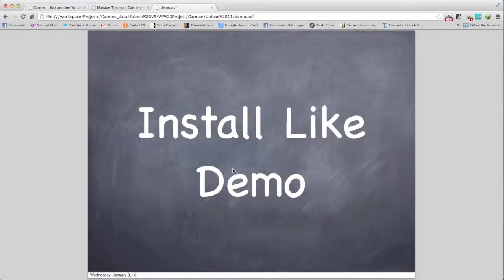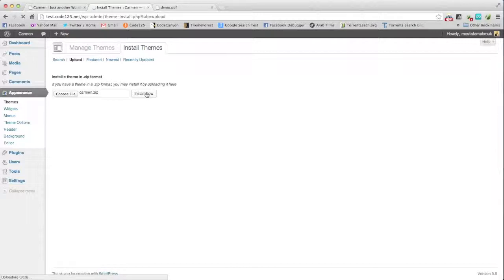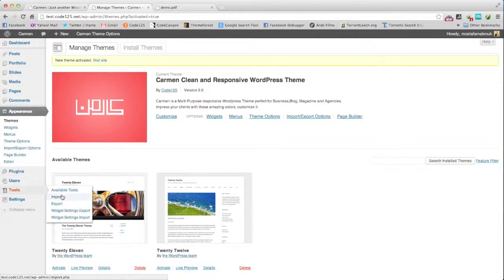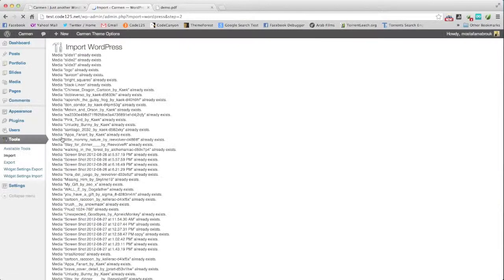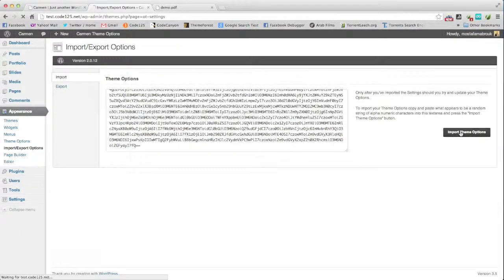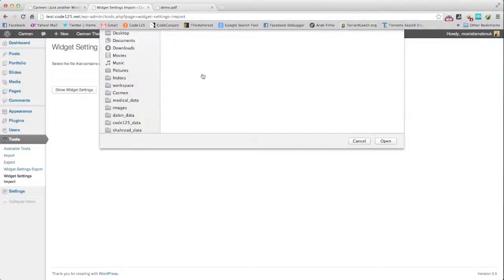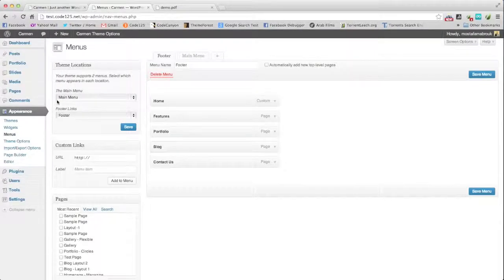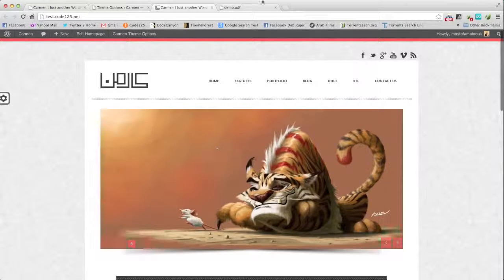Carmen WP Theme | Install Like Demo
Install our theme like the demo in few minutes.